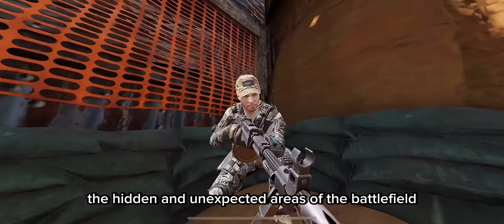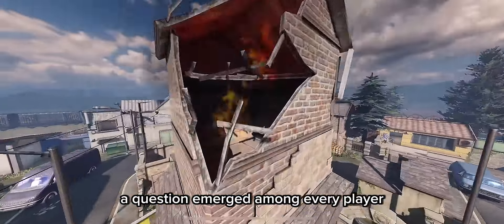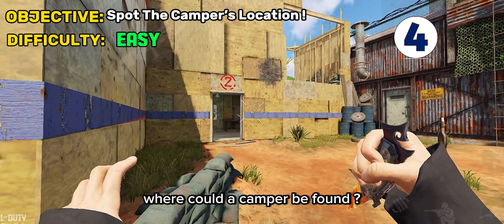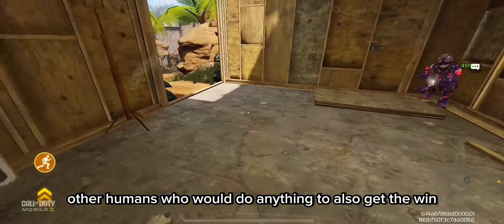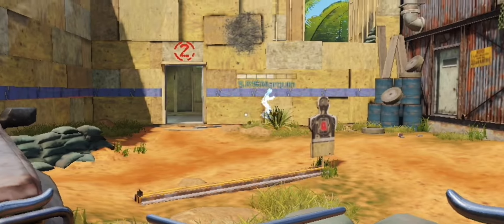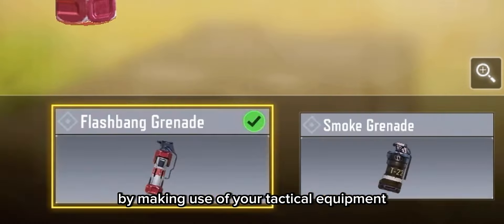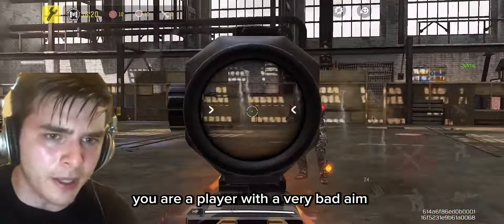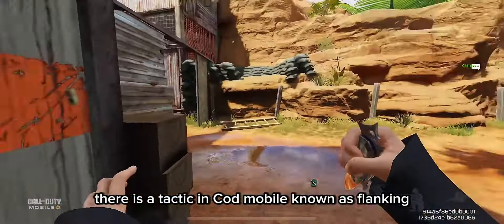How To Destroy Every Camper in COD Mobile !!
Dealing with campers in cod mobile can be difficult, which is why in this video I shared the best tips on how to kill every camper in Codm. I also shared tips on how to beat the greatest camper in the game using tactical equipment like concussion grenade and more.  If you’re looking for ways to deal with campers in Codm, I’m sure you’ll learn a lot from this video.